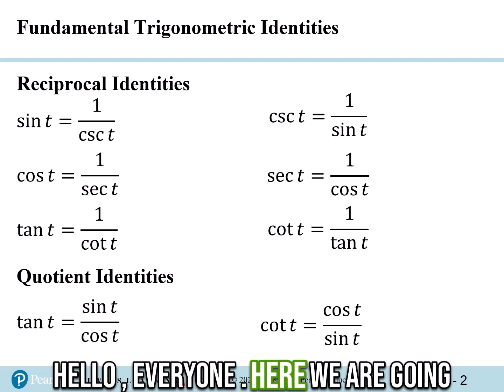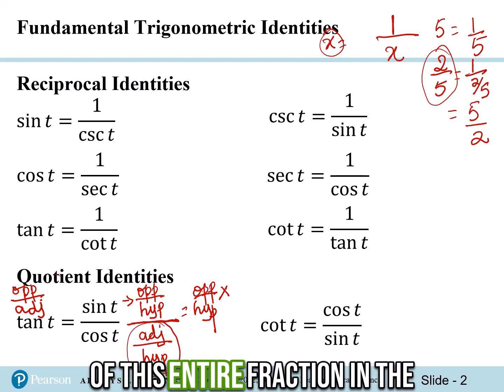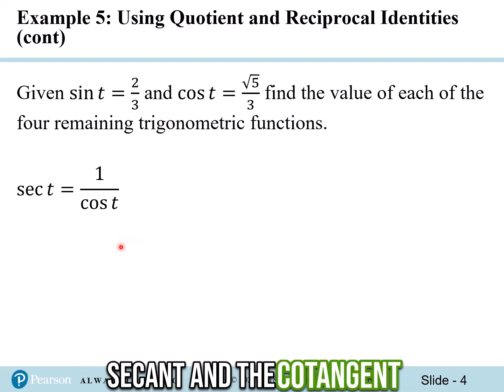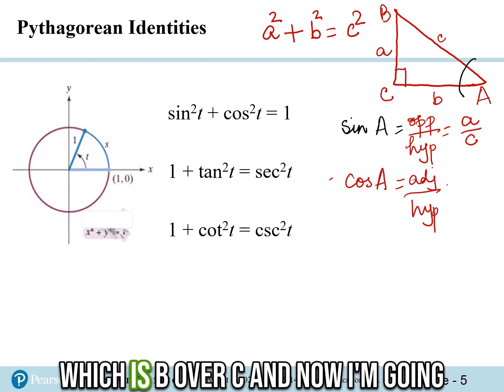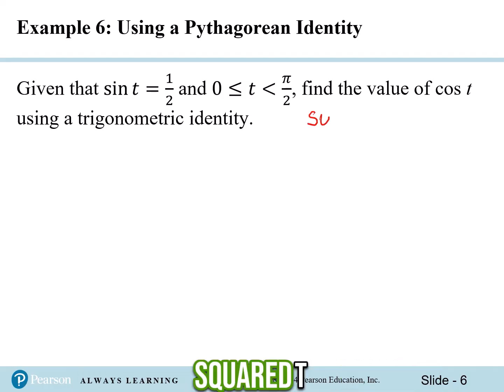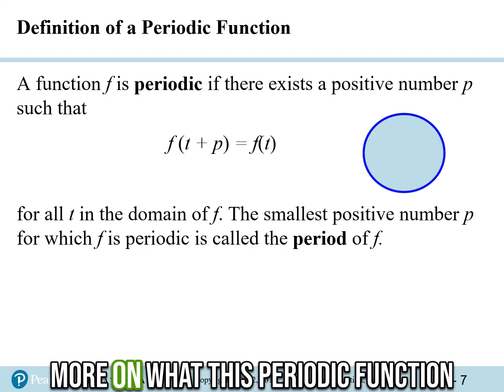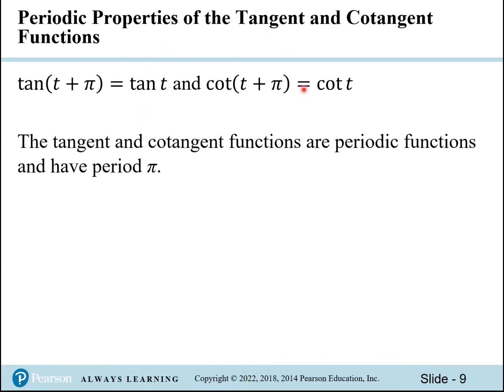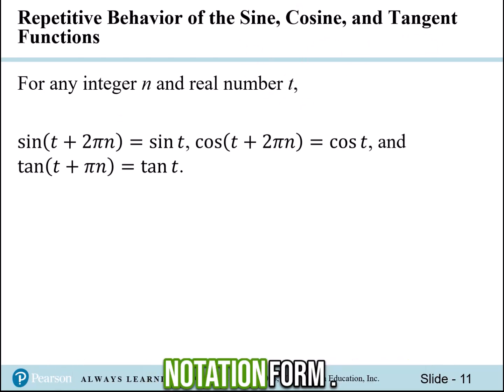Ch4.2 Fundamental Trigonometric Identities